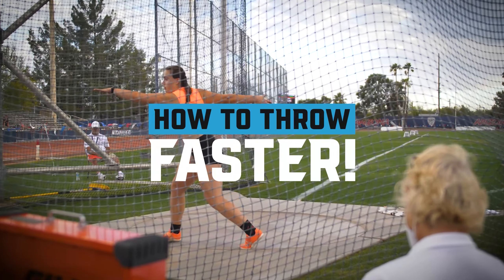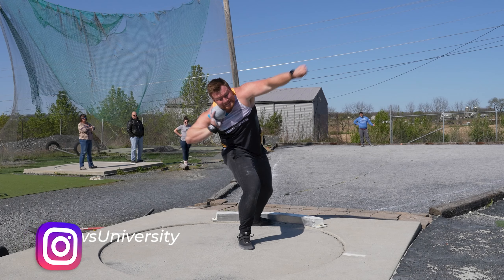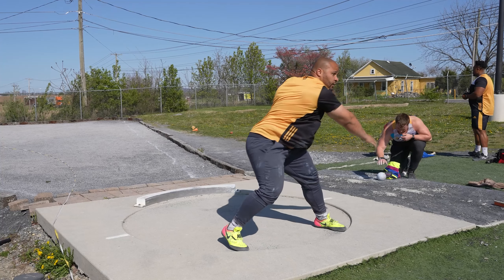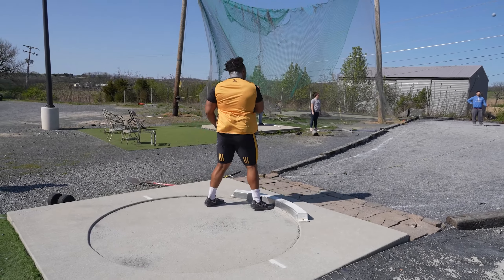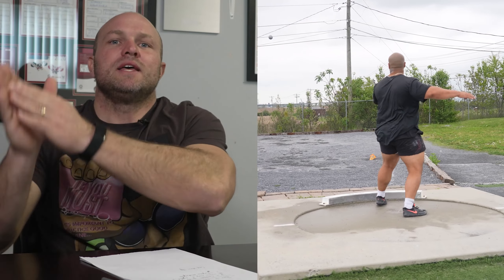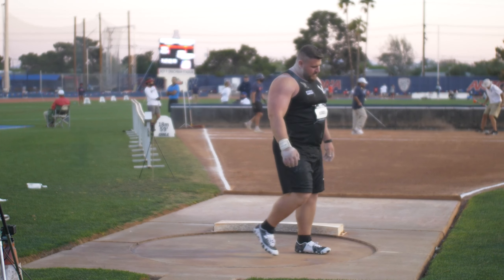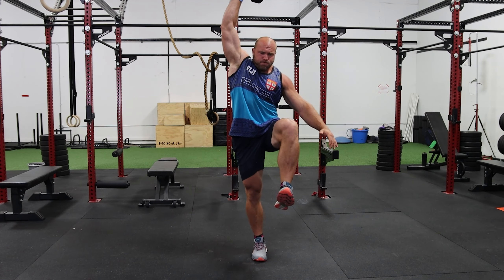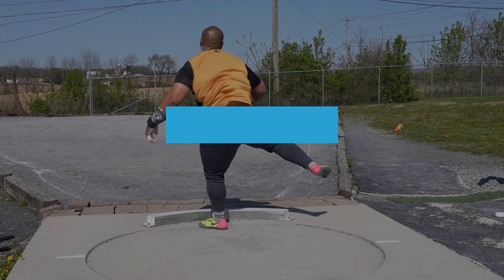How To Throw Faster for Shot Put and Discus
This is How To Get Faster throws in the circle for Shot Put and Discus from Olympic Shot Put and Discus Coach Dane Miller.